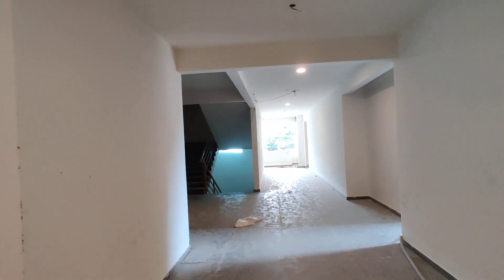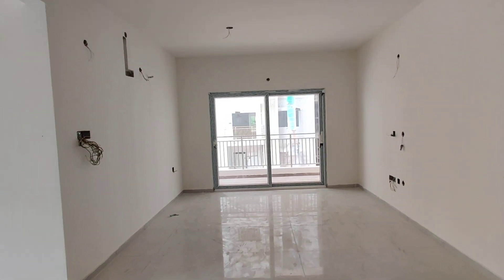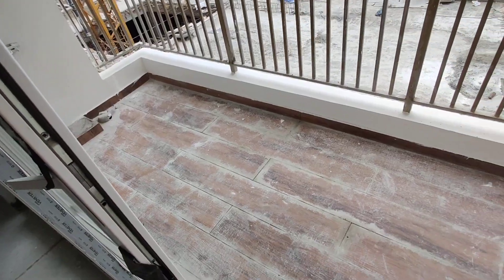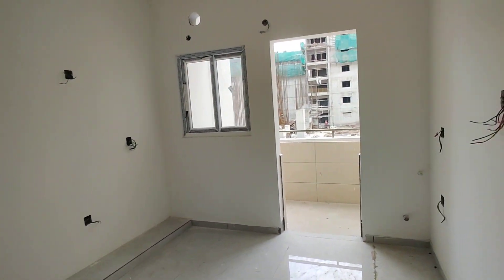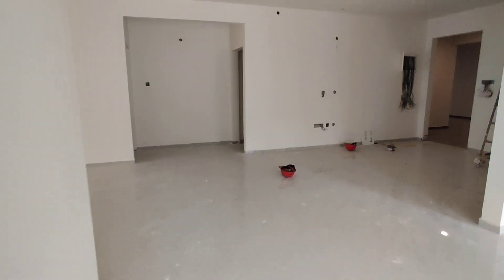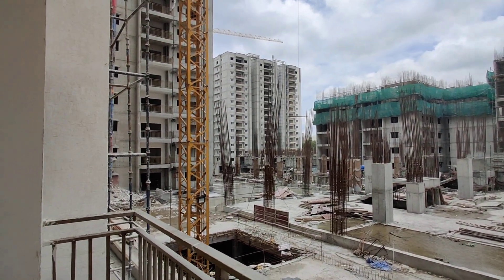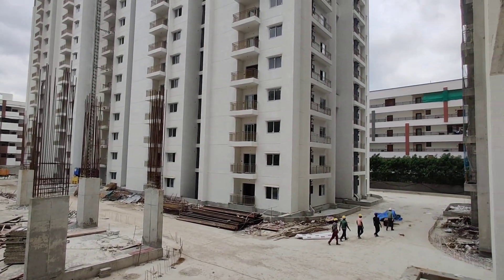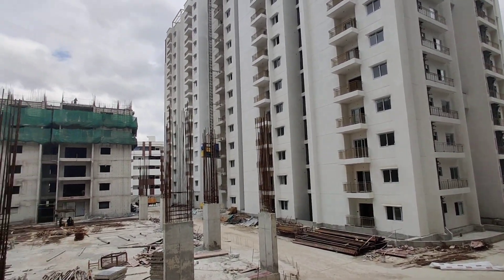NEW LAUNCH PROJECT IN PUPPALAGUDA|TOP RESIDENTIAL PROJECT IN HYDERABAD📞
Rb-17